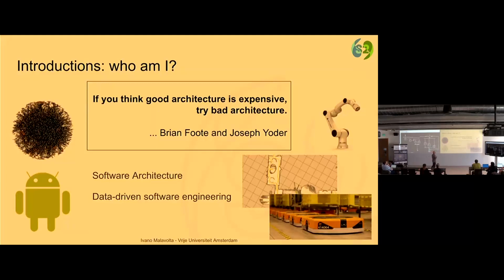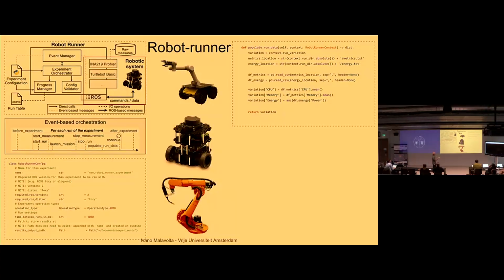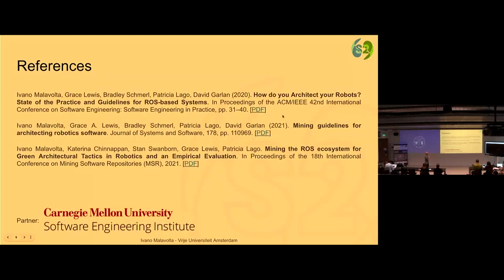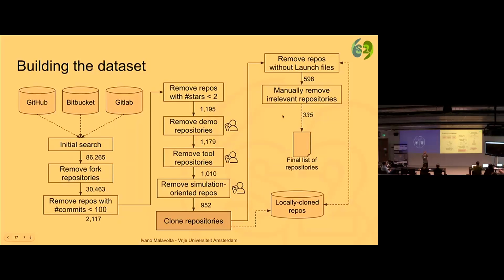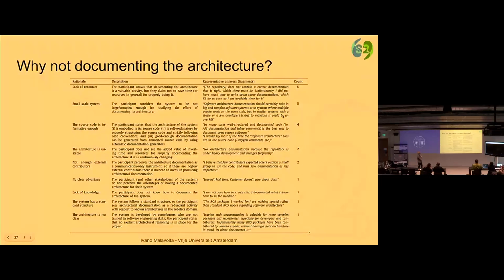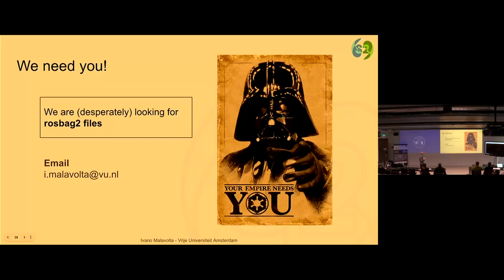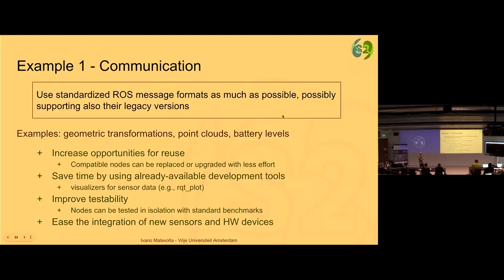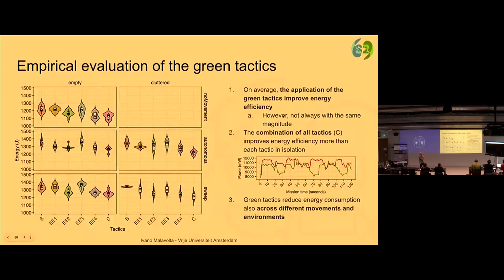Delft Workshop Session 2.6: How to Architect Robotics Software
Designing software for robots is a fairly new discipline. This analyses different implementation and documentation strategies from existing software repositories and shows derived recommendations on how to design your robotic software.

Ivano Malavolta: How to architect robotics software.

This talk was recorded on 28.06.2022 as part of the REMARO Training at TU Delft. The event was organised by the REMARO ITN. You can find more information about the event and the consortium on the following websites: